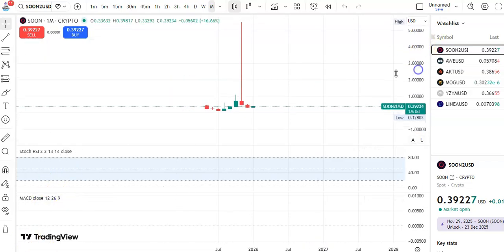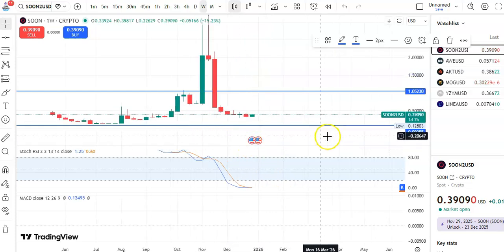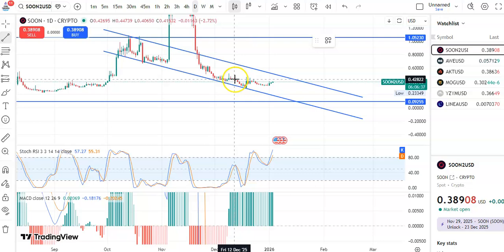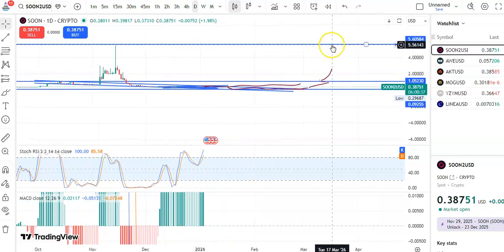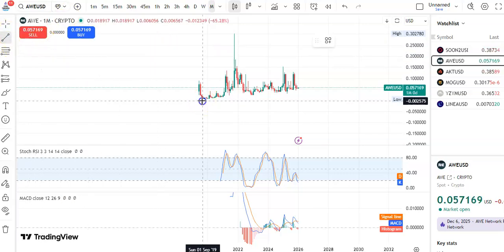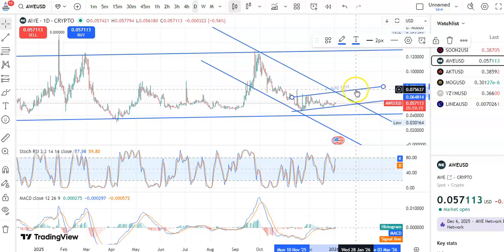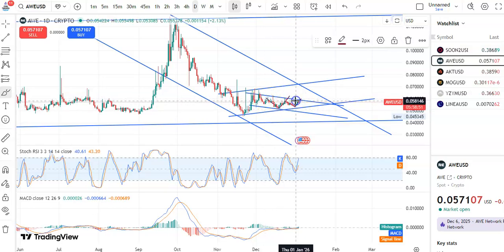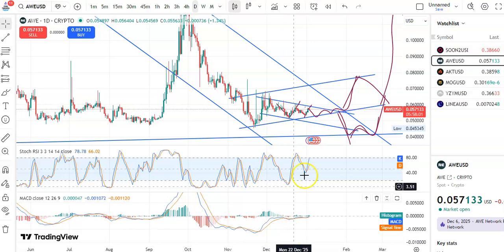SOON & AWE 🔍 | A Fresh Technical Look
In this video, we explore SOON and AWE coins using a simple and educational technical analysis approach.
We focus on market structure, trend behavior, and important support and resistance zones, explained clearly for beginners and learners.

📌 This video is created only for educational and informational purposes.
Always do your own research before making crypto-related decisions.
🌟 For paid promotions and collaborations, reach out via :
Telegram (@STARTRADINGFRIEND). 🌟

🔻 Timestamps:

00:00 – Introduction
00:30 – Price Analysis 📉
00:35 – Key Support & Resistance Levels
02:44 – Latest Chart Breakdown 📊
03:00 – Key Support & Resistance Levels
05:00 – Conclusion

💡 Why Watch?